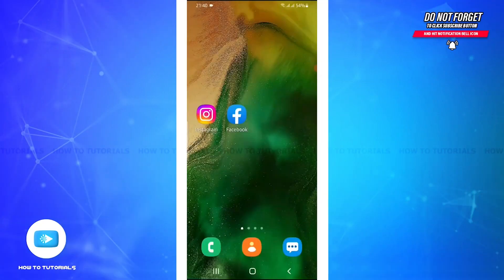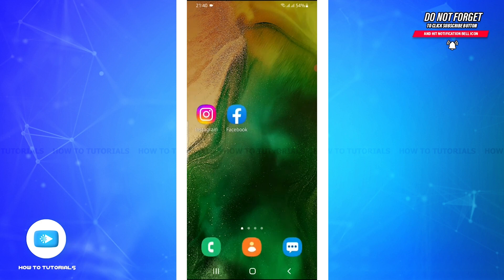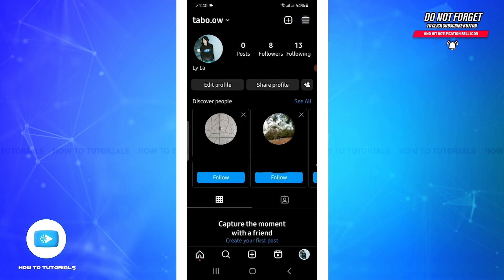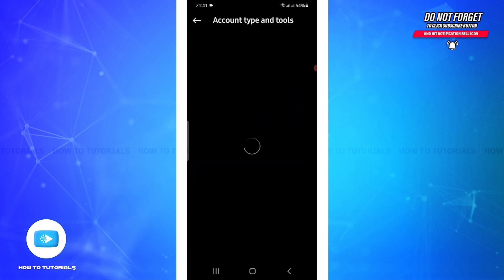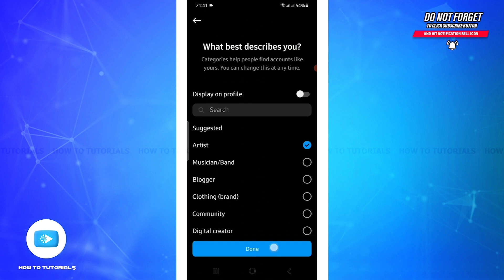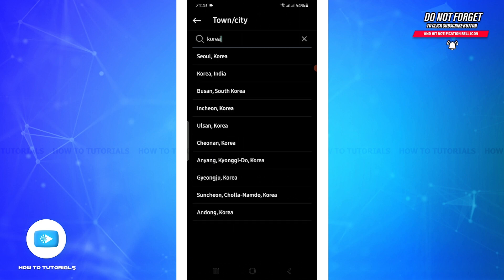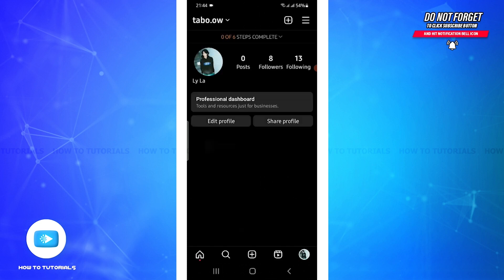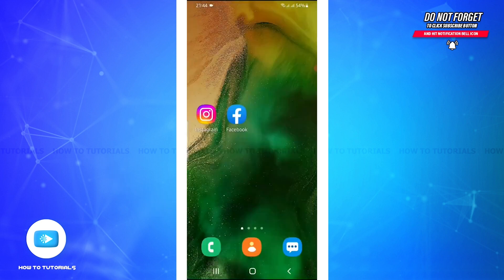How To Change Region/Country On Instagram 2023 | Change Location In Instagram Account | Insta App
"How To Change Region/Country On Instagram 2023 | Change Location In Instagram Account | Insta App" - A Video Guide by How To Tutorials.

A tutorial video for the process to change region/country on Instagram account.